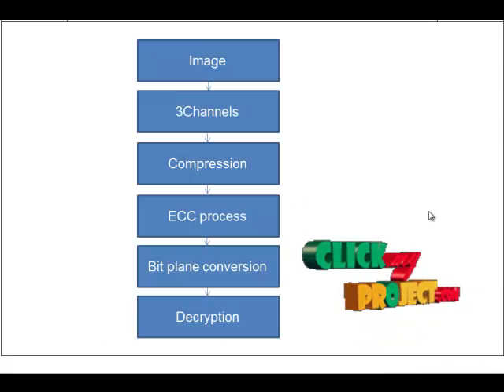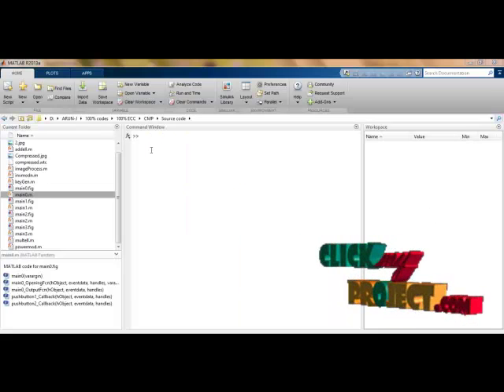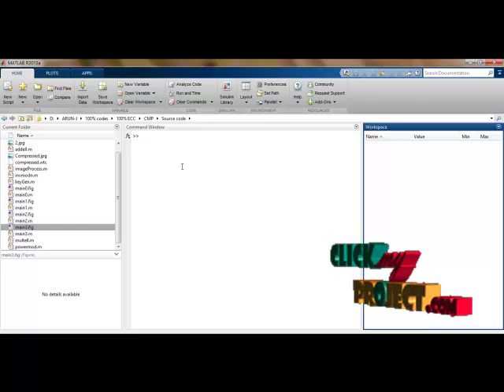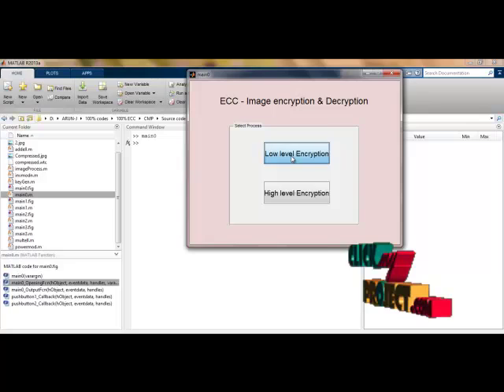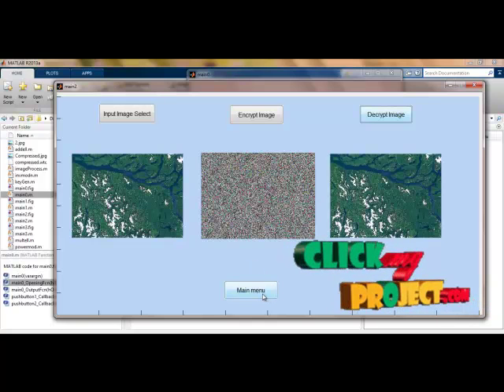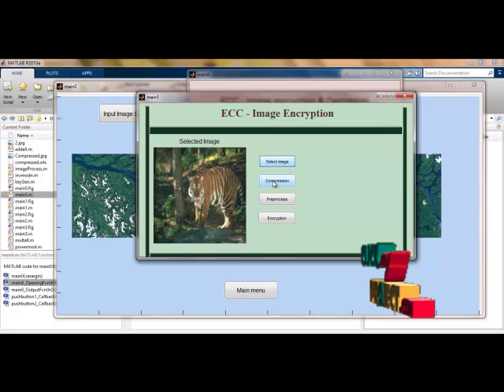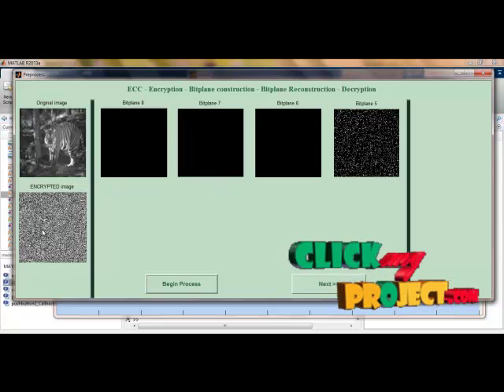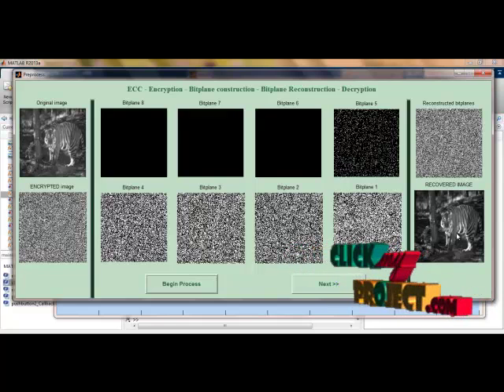Matlab Projects - Elliptic Curve Cryptography for Multimedia Encryption - ClickMyProject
The unique characteristics of the elliptic curve cryptography (ECC) such as the small key size, fast computations and bandwidth saving make its use attractive for multimedia encryption. In this study, the ECC is used to perform encryption  along with multimedia compression, and two ECC-based encryption algorithms are introduced and applied before and during compression. Thefirst algorithm performs selective encryption on the transform coefficients during compression, whereas the second algorithm achieves perceptual encryption based on selective bit-plane encryption before compression. The results of applying ECC to multimedia encryption are presented and analysed with respect to the requirements of multimedia encryption: the encryption efficiency, compression efficiency, codec compliance and security level. It is shown that ECC is highly efficient and does not affect the compression efficiency, and accordingly can meet the multimedia encryption requirements.

Including Packages
* Base Paper
* Complete Source Code
* Complete Documentation
* Complete Presentation Slides
* Flow Diagram
* Database File
* Screenshots
* Execution Procedure
* Readme File
* Addons
* Video Tutorials
* Supporting Softwares

Specialization
* 24/7 Support
* Ticketing System
* Voice Conference
* Video On Demand *
* Remote Connectivity *
* Code Customization **
* Document Customization **